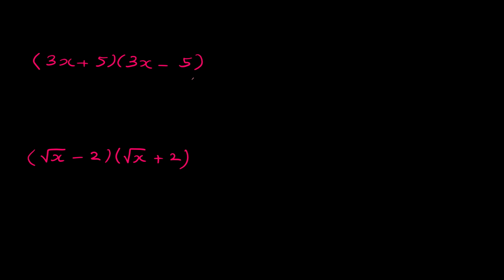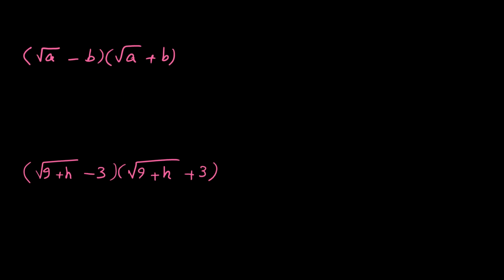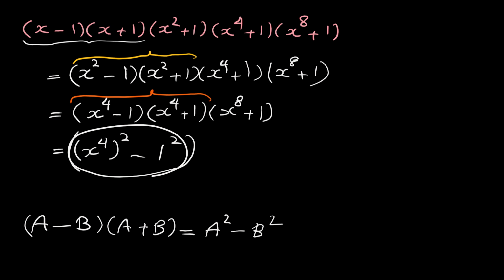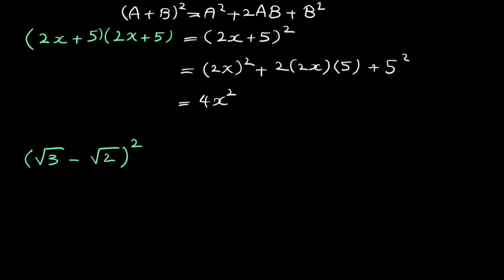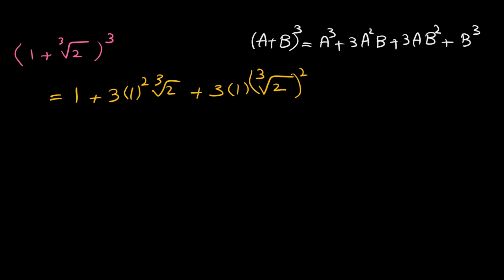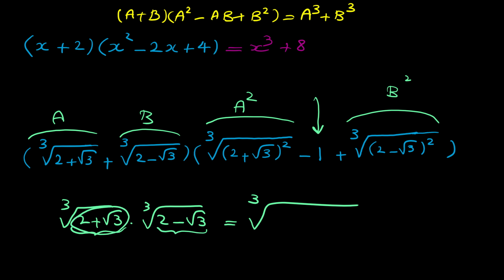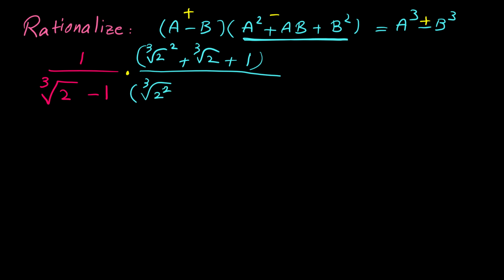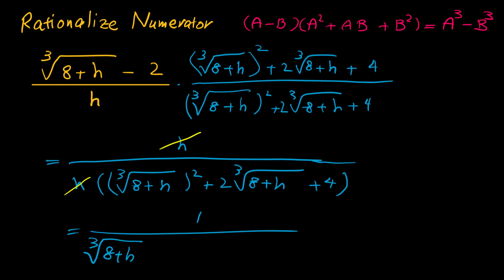Formula to find Product of Polynomials and Algebraic Expressions - Rationalize Cube Root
In this video we will learn how to use special formulas to find product of Polynomials and Algebraic Expressions. Formulas like difference of squares, difference of cubes, sum of cubes, Perfect Square and other identities.
We will do lots of examples.